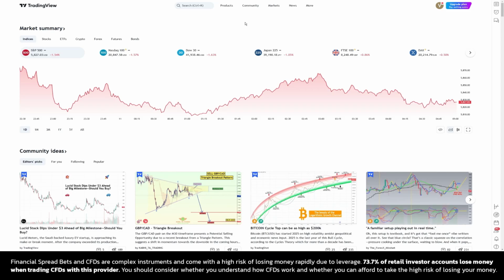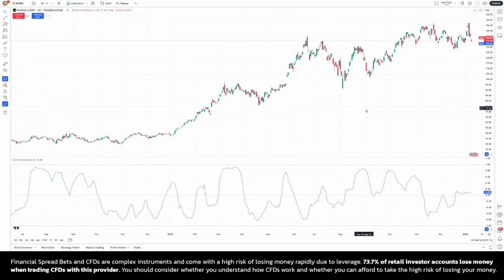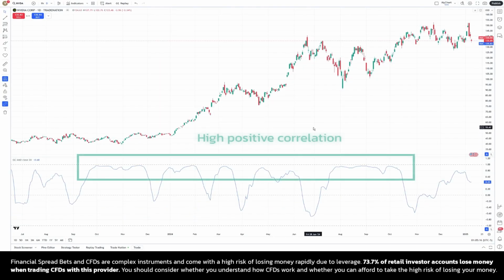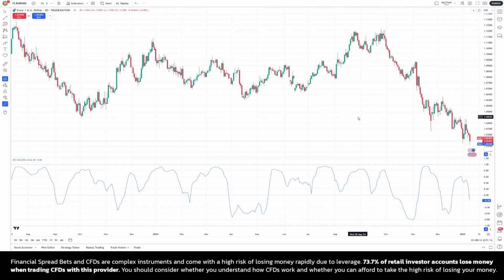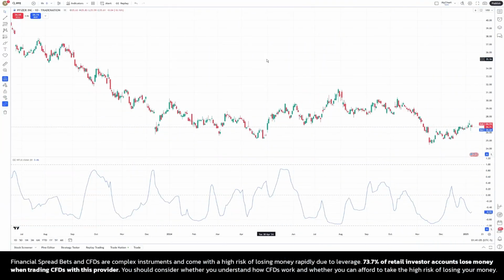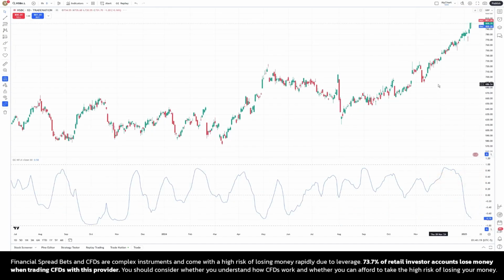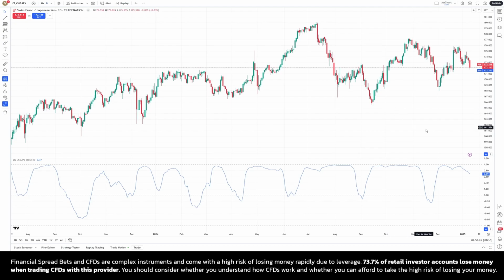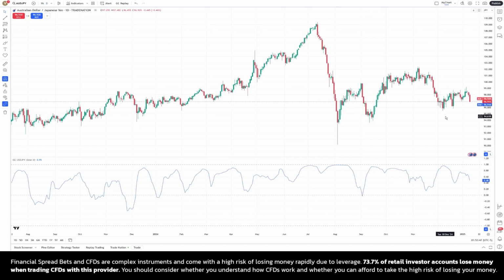Correlation Coefficient Indicator on TradingView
Correlation Coefficient Indicator on TradingView. The Correlation Coefficient indicator helps traders compare how two markets move in relation to each other. In this short tutorial, we explain how the indicator works on TradingView and how it can support portfolio analysis, pairs trading, and risk management.

➕ Measure Market Relationships: The indicator compares two data sets and produces a reading between minus one and plus one. A value near plus one suggests the assets often move together, while a value near minus one suggests they often move in opposite directions.
➕ Understand Positive and Negative Correlation: Positive correlation can appear between assets influenced by similar market drivers. Negative correlation may appear when one asset tends to rise while another tends to fall under certain conditions.
➕ Track Changes Over Time: The correlation line moves as market relationships change. A weakening correlation may show that two previously aligned assets are starting to diverge.
➕ Use It for Portfolio Diversification: Highly correlated assets can increase portfolio exposure during volatile markets. Lower or negative correlations may help traders build a more balanced view of risk.
➕ Support Pairs Trading Analysis: For pairs trading, the indicator can help monitor whether two related assets are maintaining their historical relationship.

The Correlation Coefficient indicator does not provide buy or sell signals. Its value is in context, helping traders understand market relationships, exposure, and changing asset behaviour on TradingView.

💪 Unlock access to low-cost trading. Register with Trade Nation and start trading directly on TradingView today